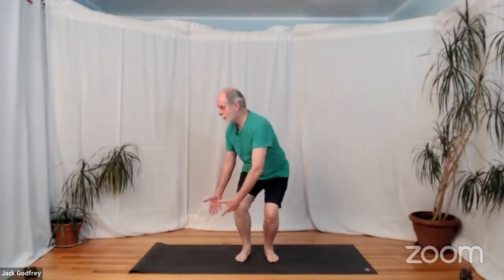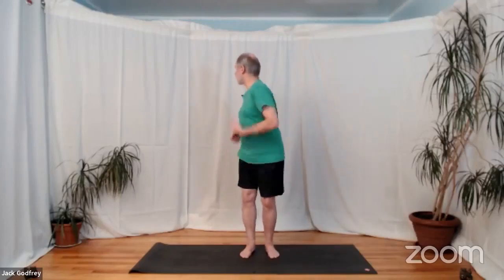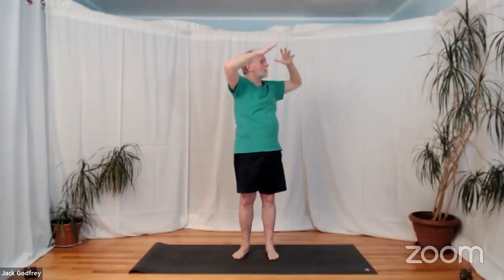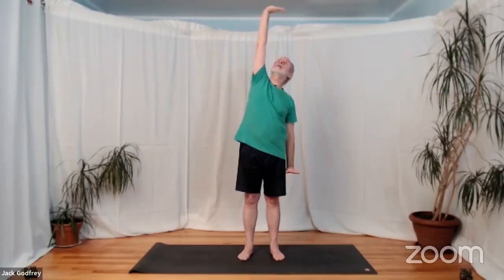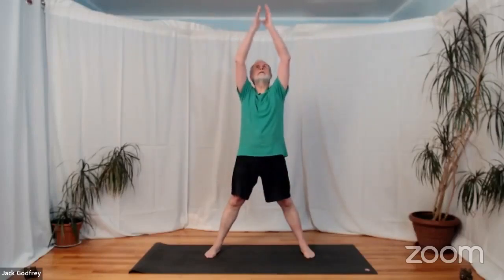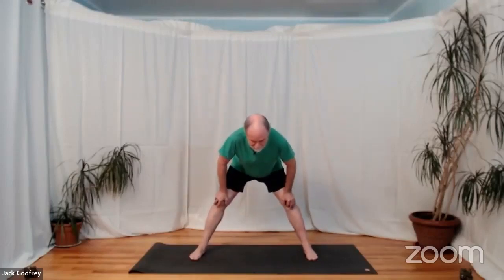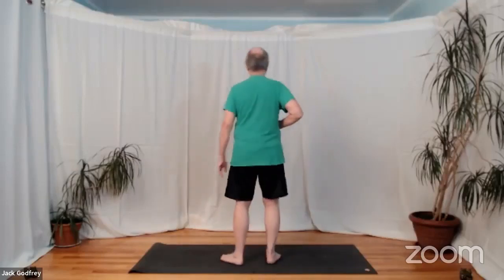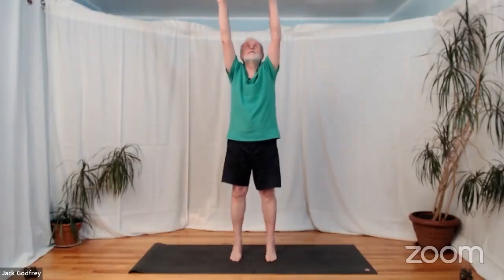Live Class Spring Season - Eight Pieces of Brocade with a Twist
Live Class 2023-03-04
- Spring Class
- Stand like a tree
- Eight Pieces of Brocade with a twist
- Spring Healing Sound
- Wave hands Immune boost series

00:00 Introduction
01:40 3 part breath
04:45 Standing like a tree
07:45 Warm up series
12:21 Eight Pieces of Brocade
41:09 Liver Healing Sound
47:02 Immune boosting series
51:27 wrap up - 5 direction meditation